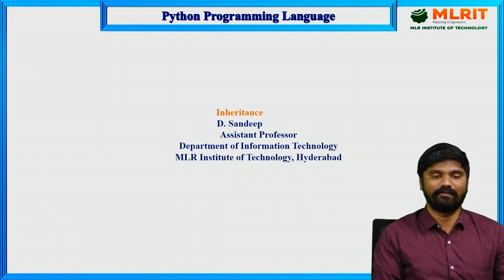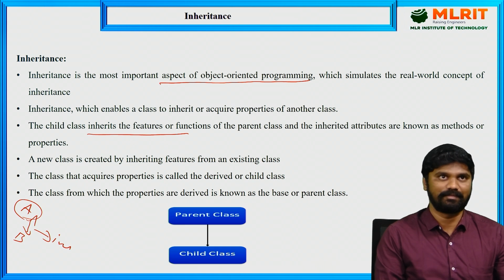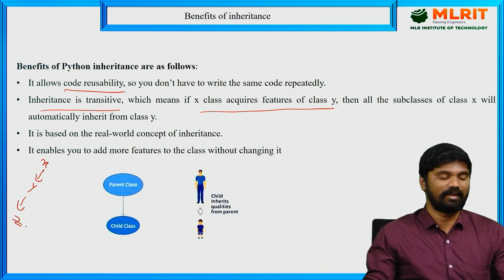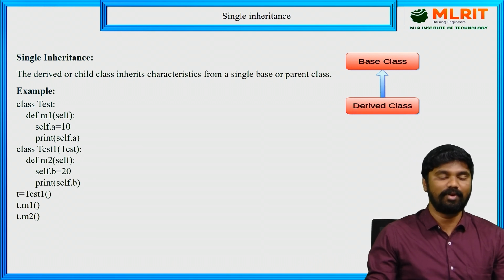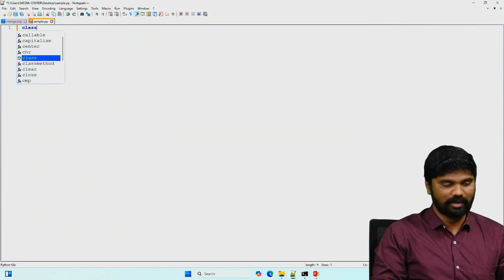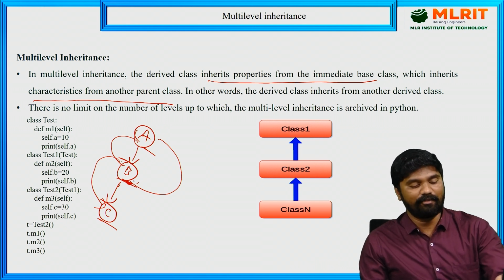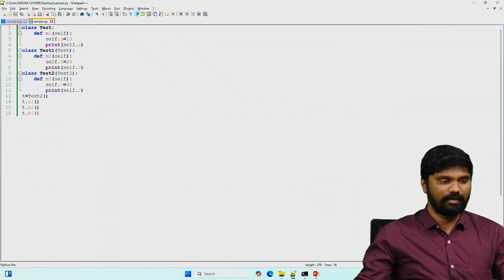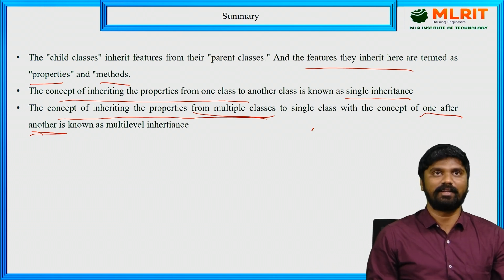LEC36| Python Programming | Inheritance by Mr. D. Sandeep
Hyderabad.